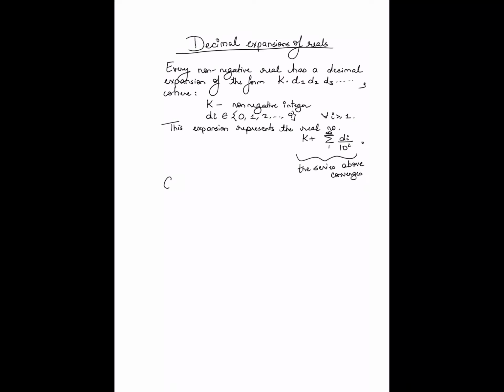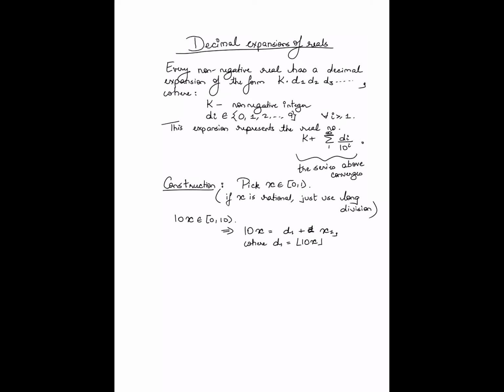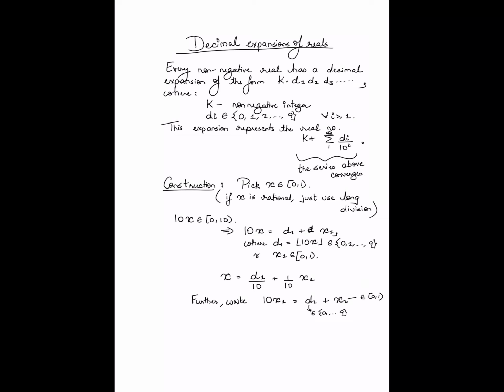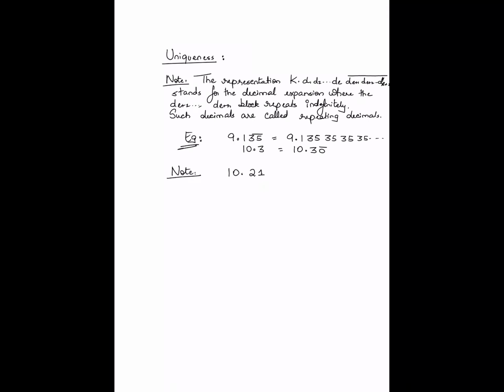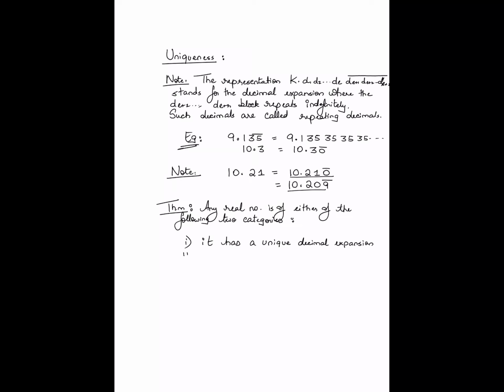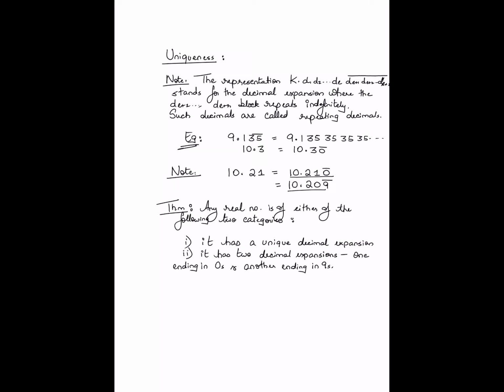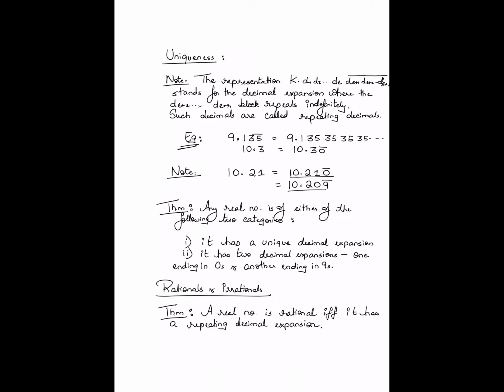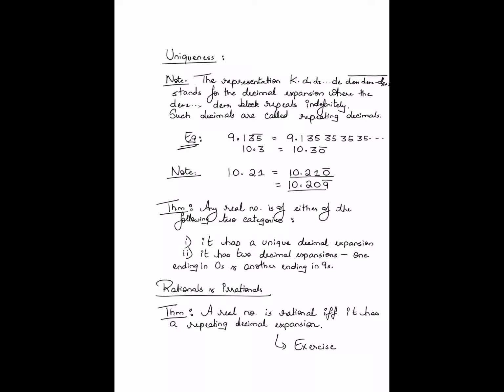L5.5 (EE759) Decimal expansions of reals